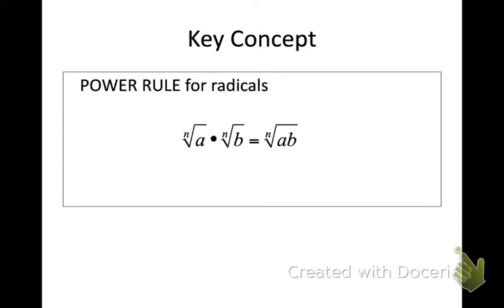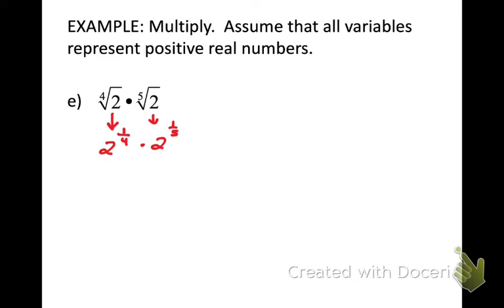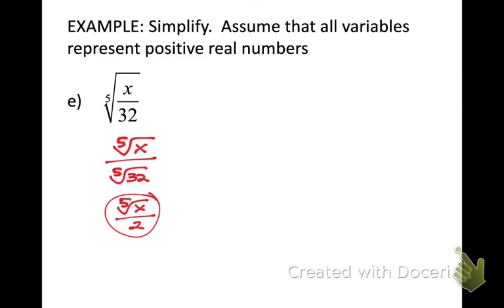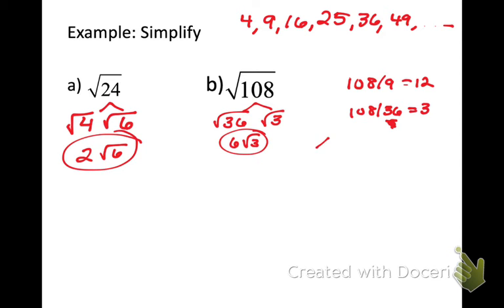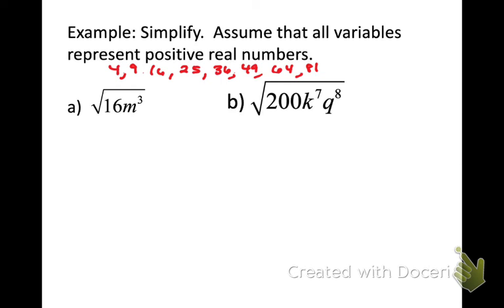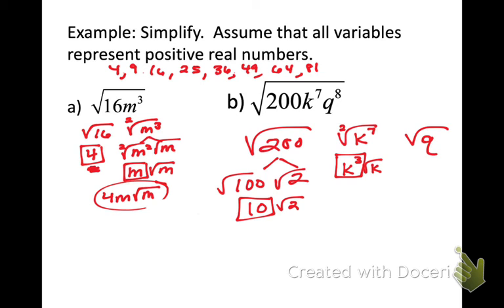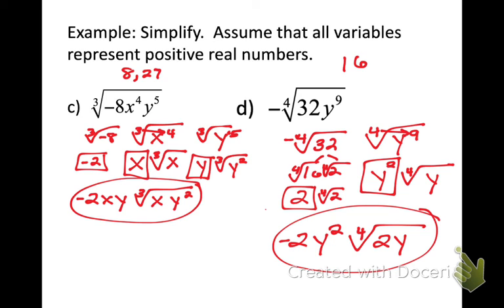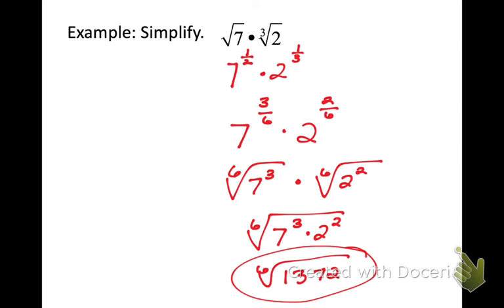Section 8.3 Notes AdvAlg